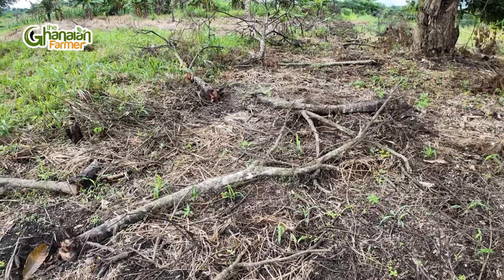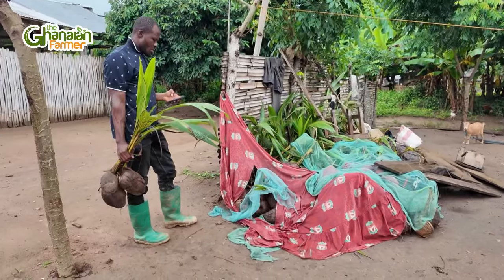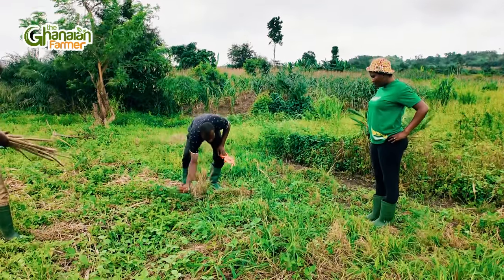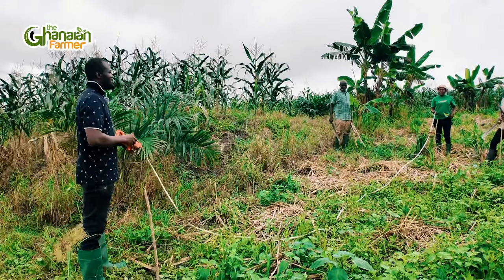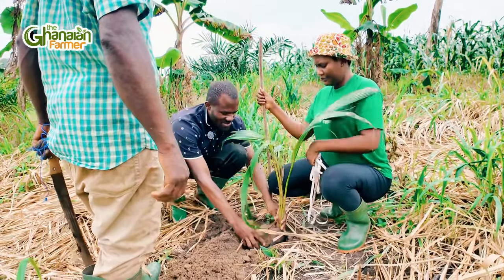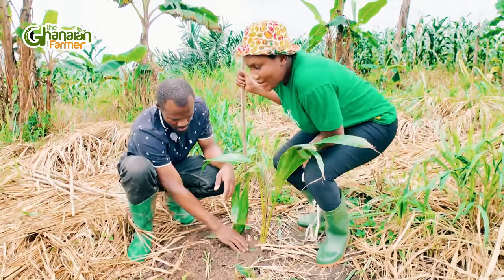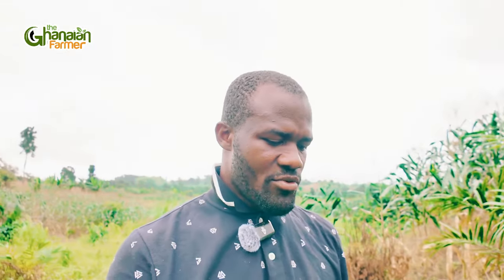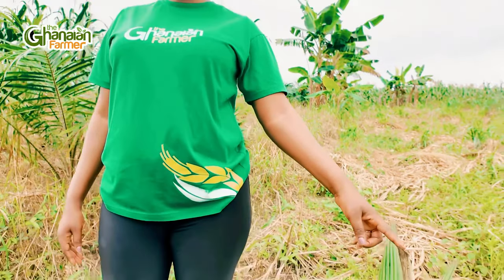‼️Farm Update ‼️ We Are Planting 500 Coconut Seedlings To Protect Our UK 🇬🇧 Client Land In Ghana 🇬🇭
Land encroachment in Ghana is very common especially when the owner of the land is not taken any serious action to protect their property. It’s even more dangerous if your neighbors get to know you are mostly in staying in Ghana.

This and many other reasons is why we suggested to our client to consider either coconut trees, moringa trees, Palm oil trees or tick trees to protect her land.

She settled on coconut 🌴 because apart from it’s being a source of an extra income when they mature, she can also entertain visitors who will come by to learn from her farm in few years to come.

We highlighted on tips for how you can easily do your own lining, pegging and planting.